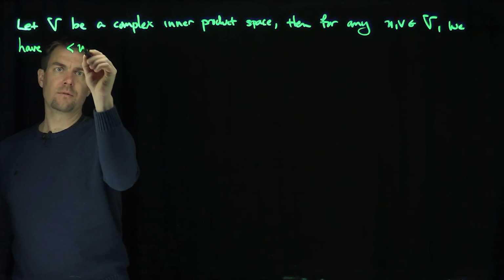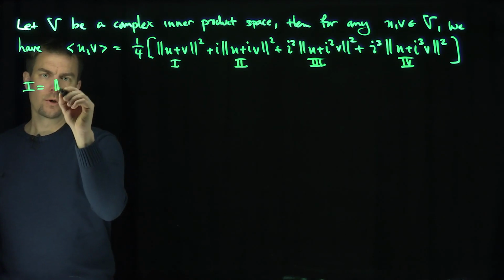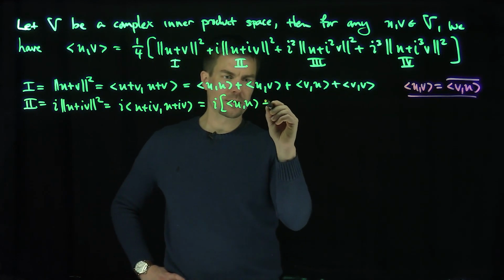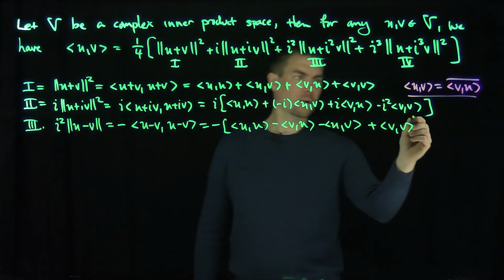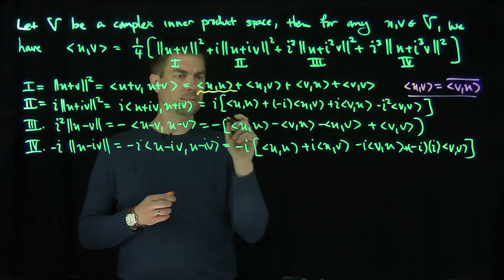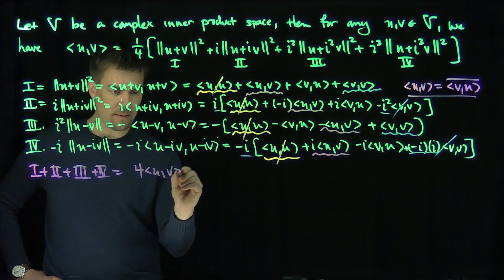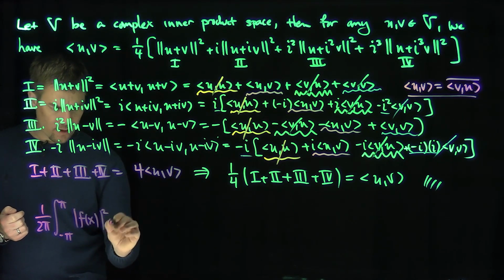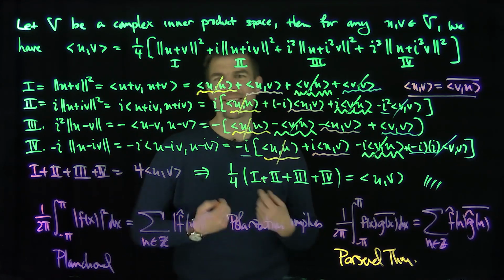Polarization In A Complex Inner Product Space and the Parseval Theorem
We prove the polarization identity for a complex inner product space. This is a complex version of the parallelogram law for a real inner product space. We then use this identity to prove the Parseval Theorem from the Plancherel Theorem.